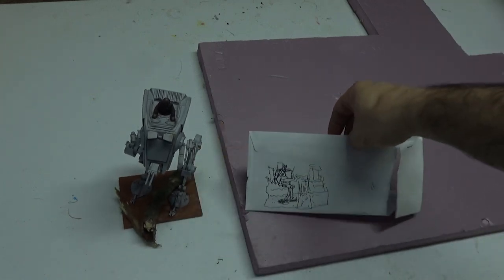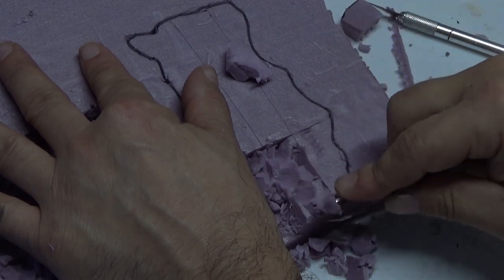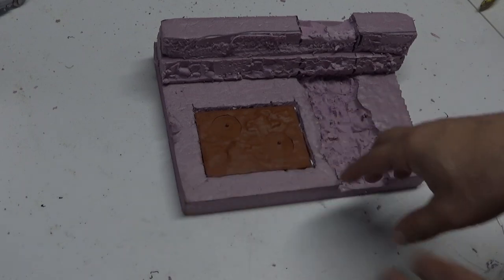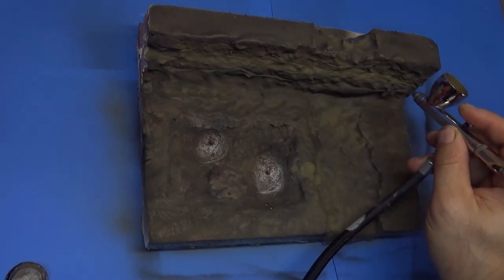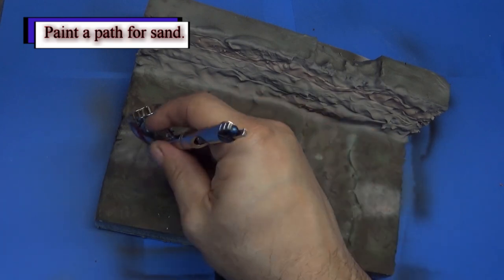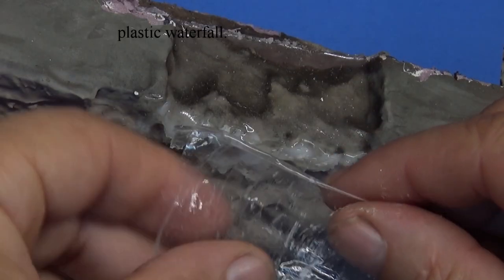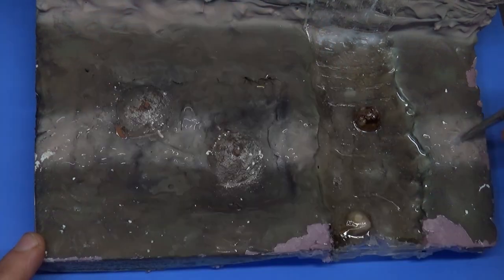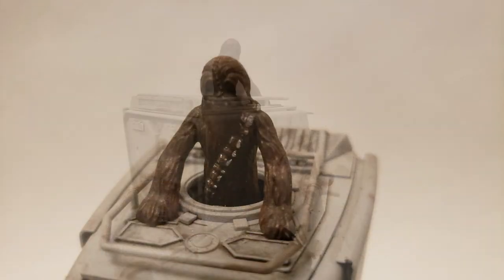How to Build a Forest, River, Rock Cliff Diorama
I use foam to make a diorama with plaster to blend everything together.  My Badger airbrush is used with acrylic paint to paint the diorama different color.  Resin is used to create the river, with PVA glue to make the ripples.  Greenery is added to the diorama for a more life like look. The AT-ST from Bandai is added and real wood branches to create a fallen tree effect are put on the base.